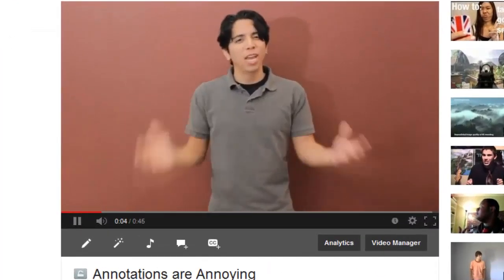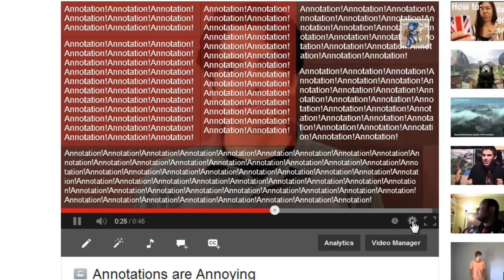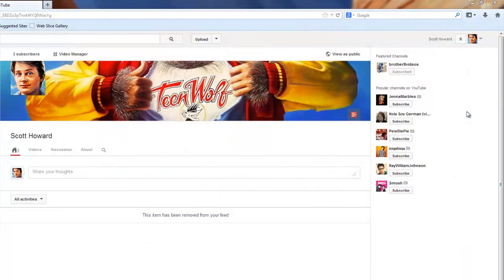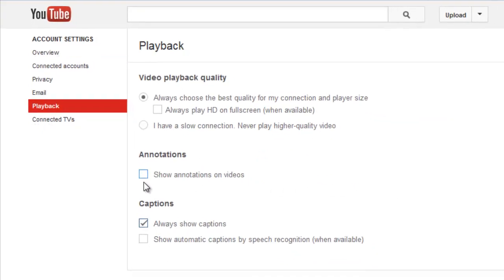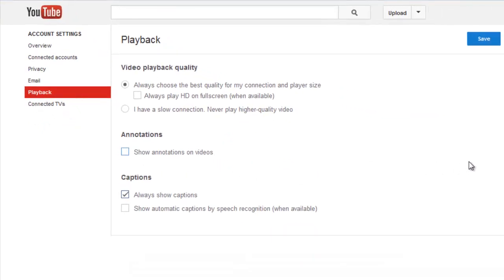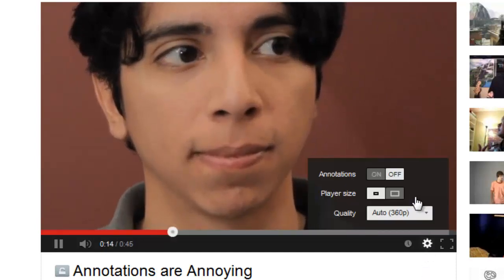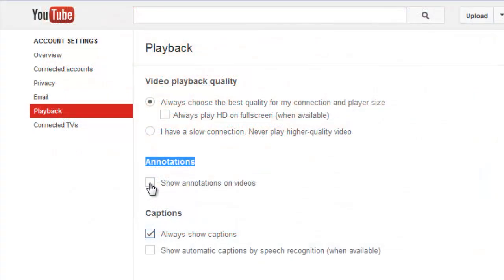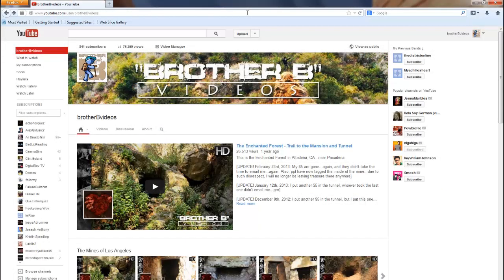How to disable annotations on YouTube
Tired of all those annotations that pop up during a video? I'll show you how to disable them so you'll never see them again.